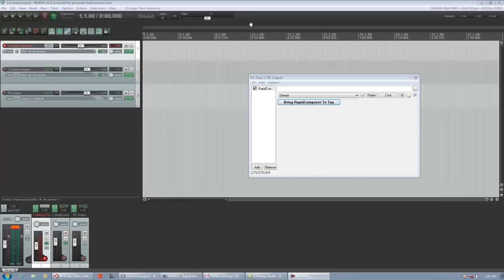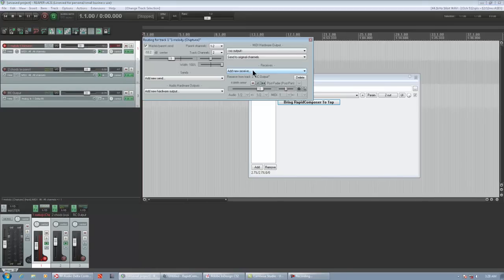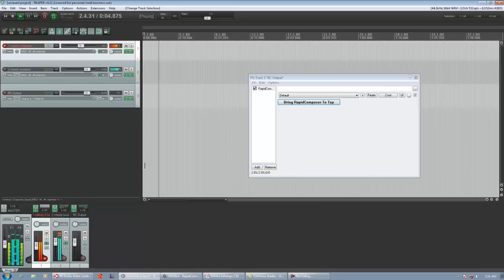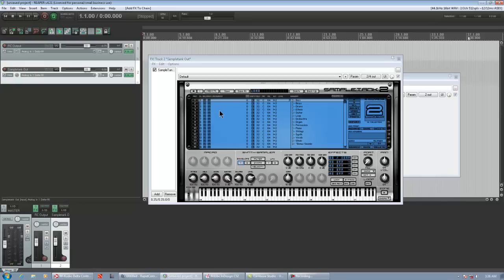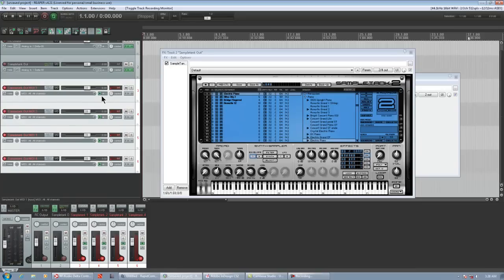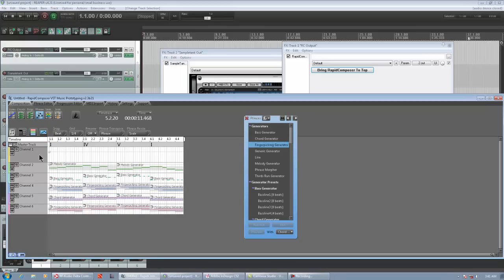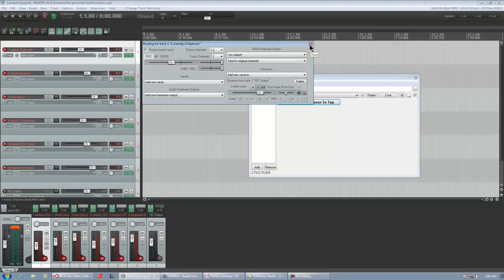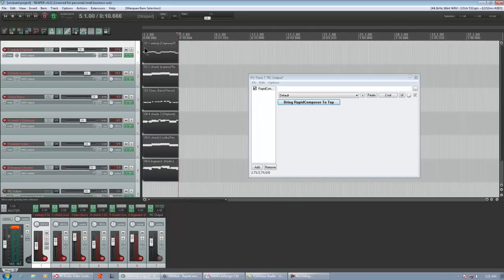RapidComposer Tutorial Part 12: RC as VST/plugin (3 Scenarios)